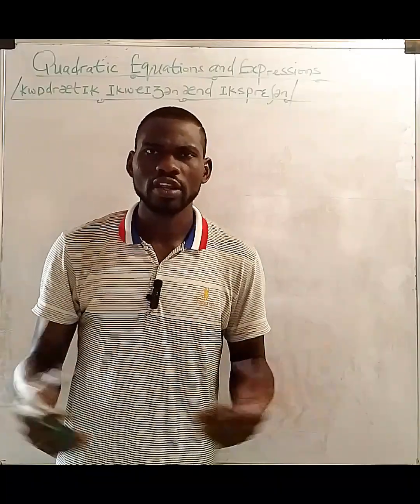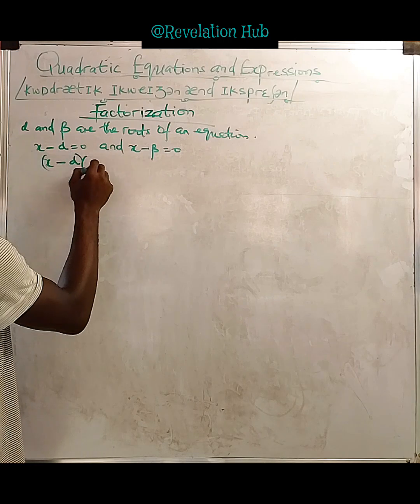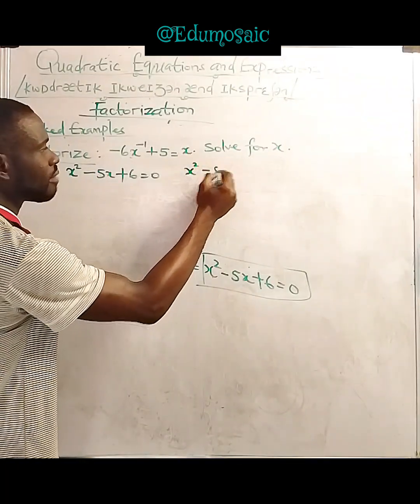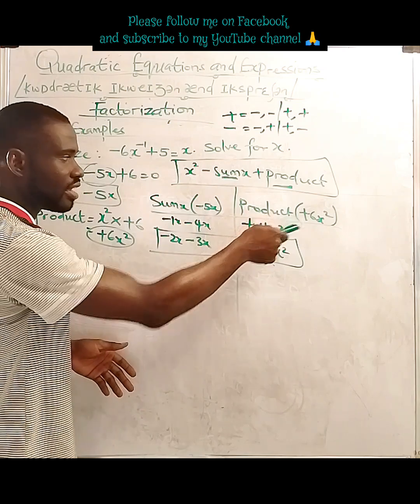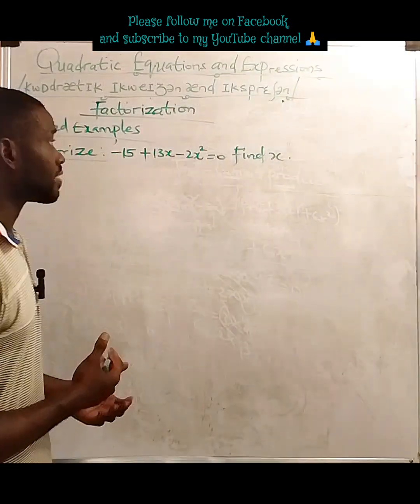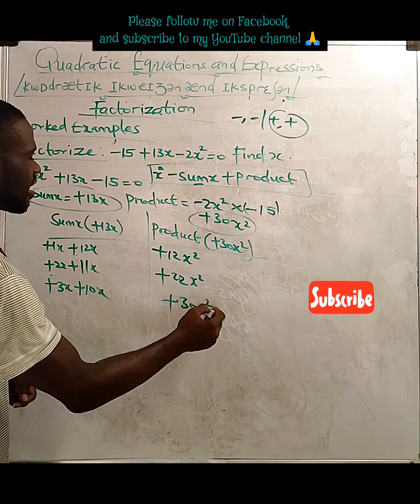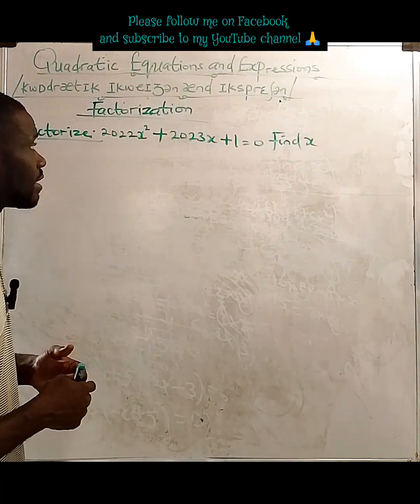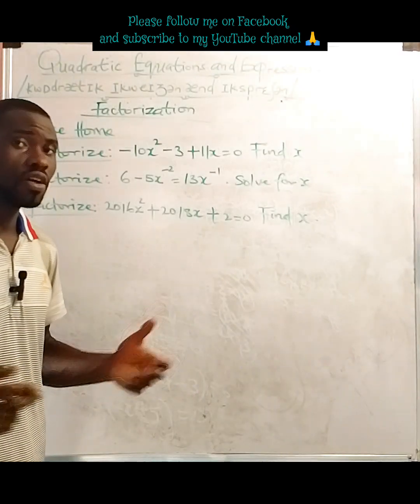Unlock Quadratics: The Factorization Formula!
This masterpiece shows you everything about how you could solve Quadratic Equations using the Factorization Method.